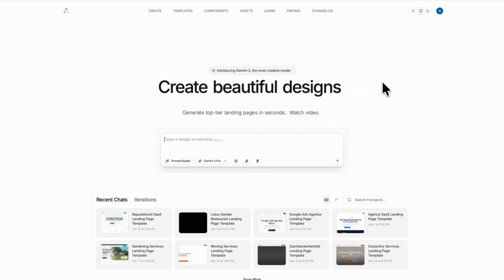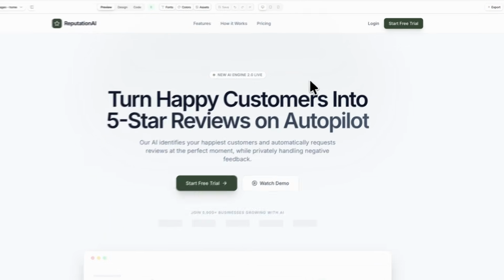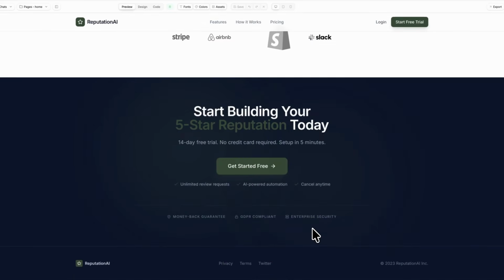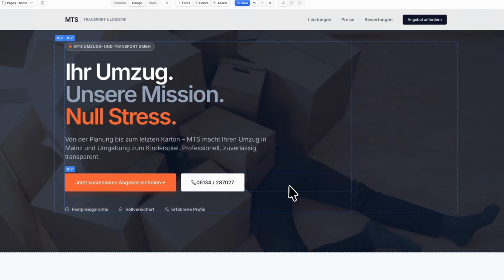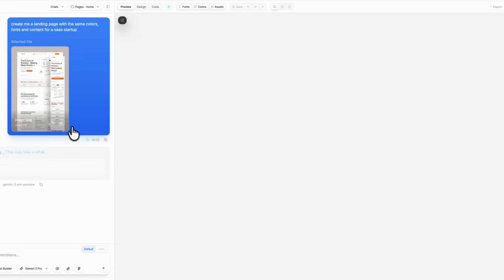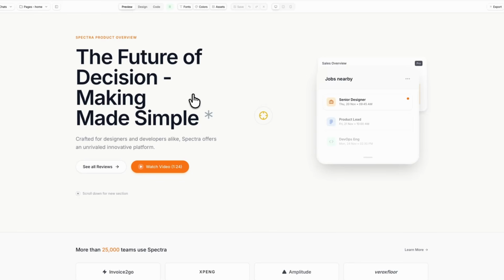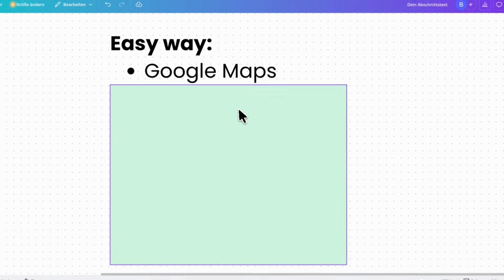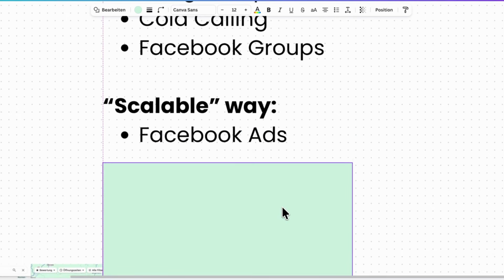How I Build and Sell $3,000+ Websites In Minutes (Gemini 3)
Do you need help with GoHighLevel?

Discover a free AI tool I use to design professional sites quickly, allowing you to sell them for $3k or more to clients. This video outlines my visual close strategy to secure clients before you even start building with GoighLevel, focusing on how to make money building websites. Learn the process of generating professional website designs using ai tools and implementing effective web design sales tactics.